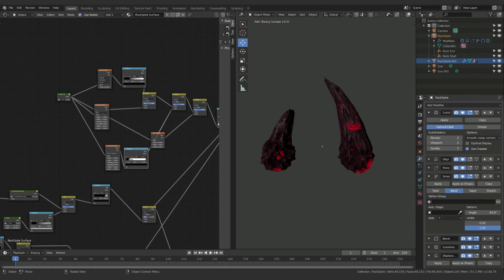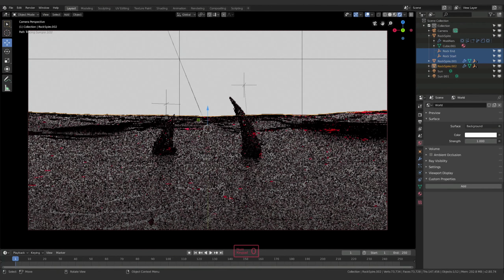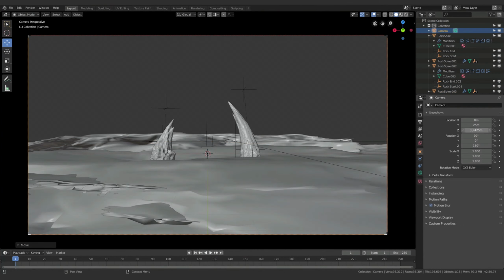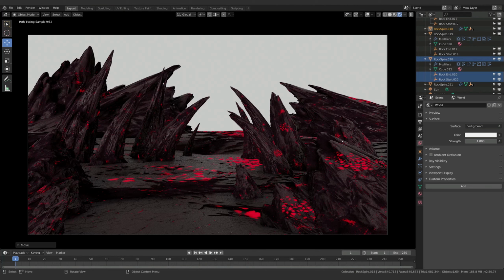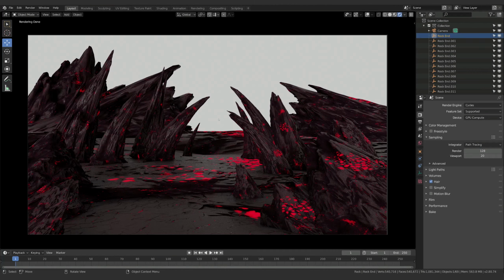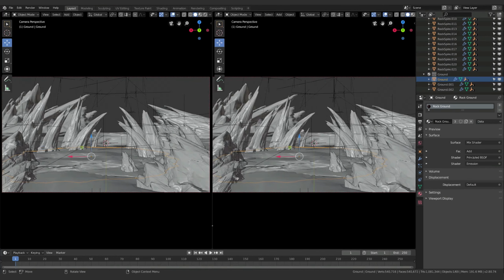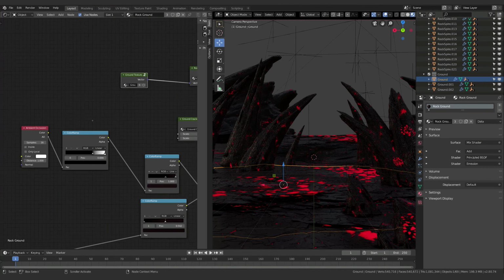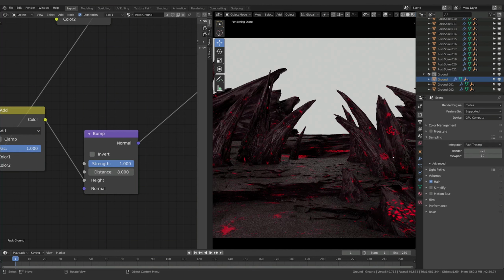Procedural Sci-Fi Landscape - Blender 2.8 - Part 5: Scene Layout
In part 5, all of our hard work starts to really pay off.  We cover scene layout, composition and how to think about your scenes as you put them together.  By the end of this episode our landscape is really starting to take shape! Enjoy!